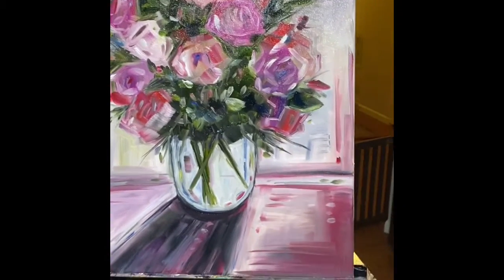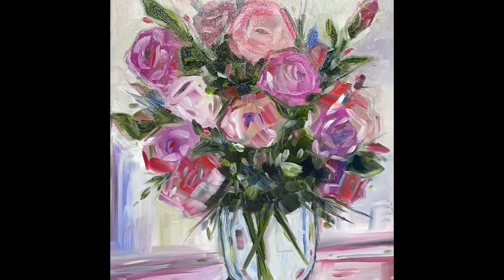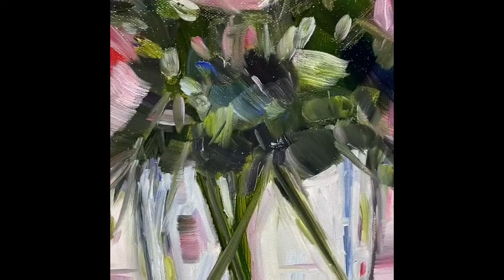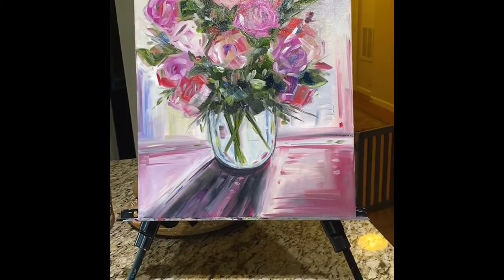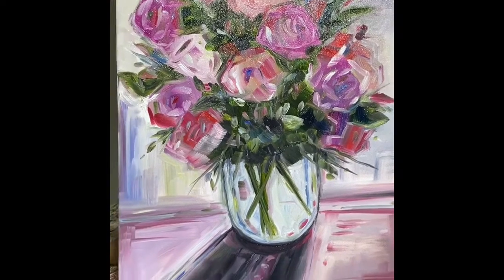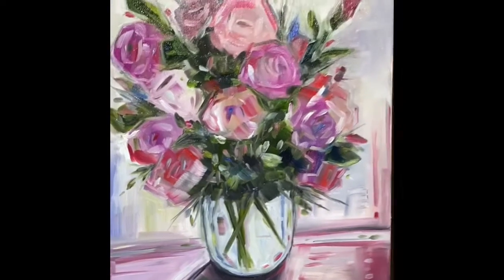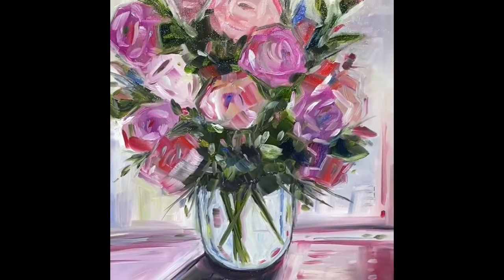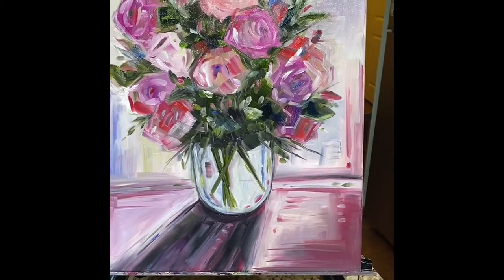1000 FOLLOWERS IN 7 MO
This video was made keeping a promise I made to myself that I would do more videos once I hit a 1000 Followers. Enjoy